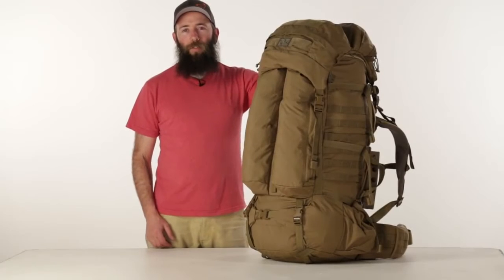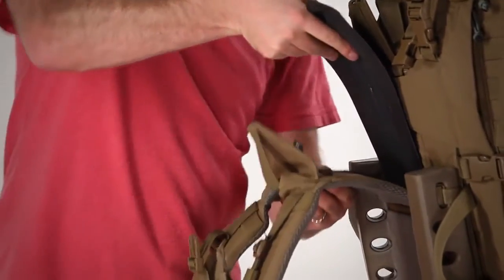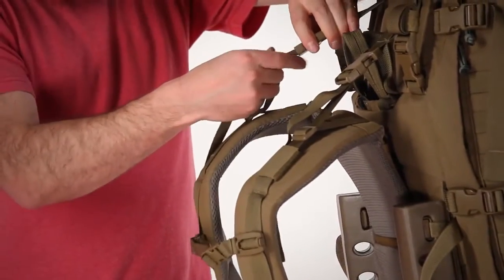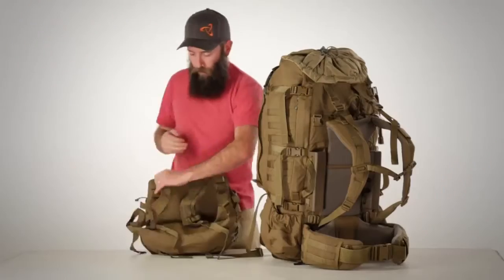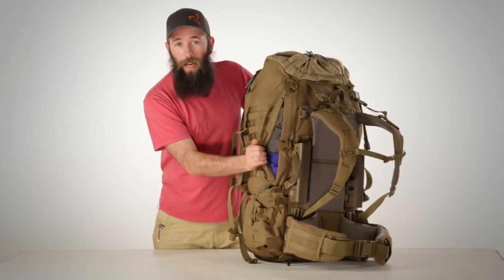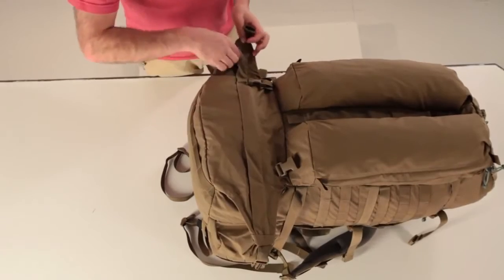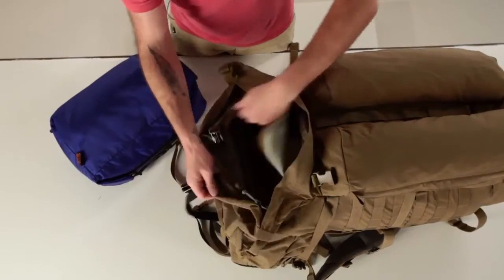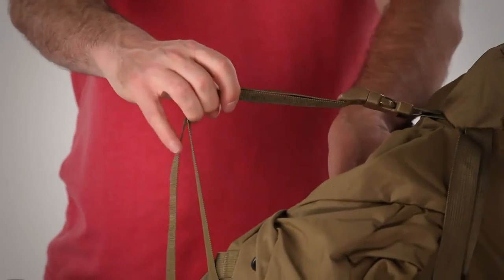Mystery Ranch 6500 Pack 1